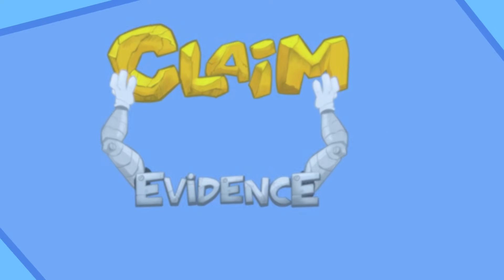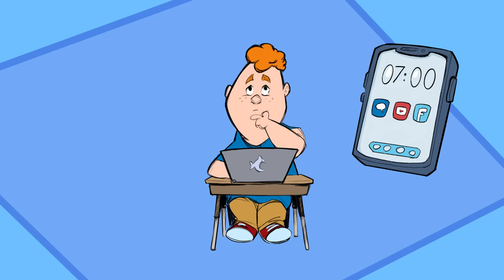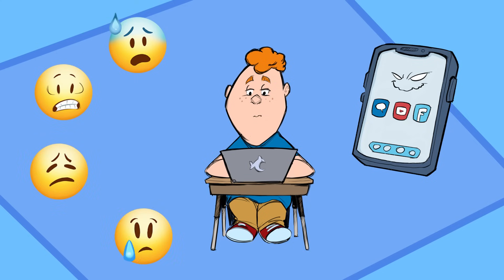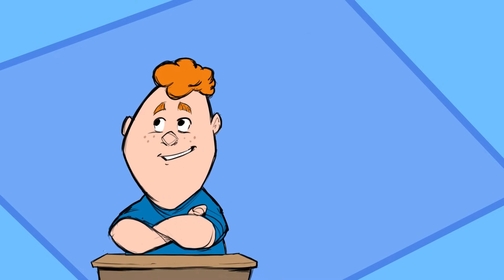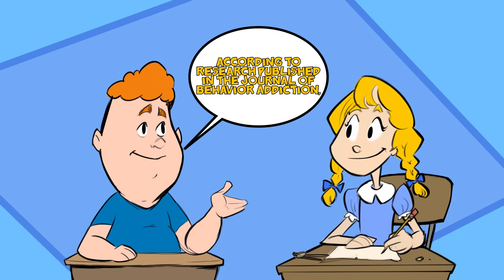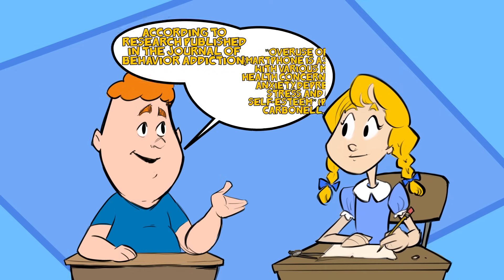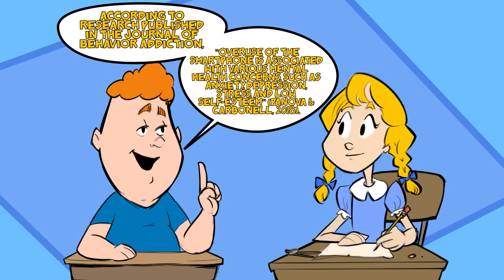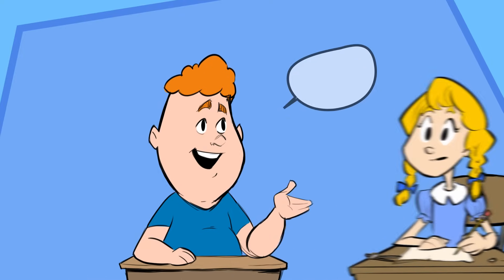Claims, Evidence, and Reasoning.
This video provides an introduction to and brief explanation for writing a claim with evidence and reasoning. The CER framework is a key concept used across all content area and multiple grade levels to provide structure in writing arguments.